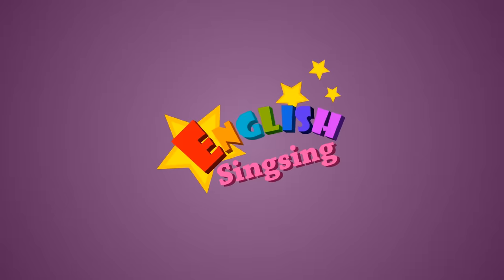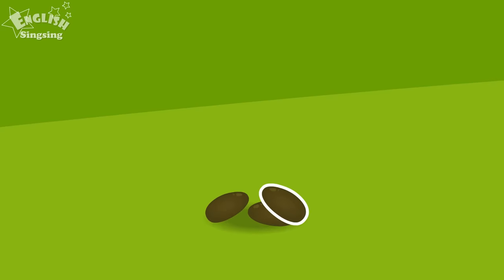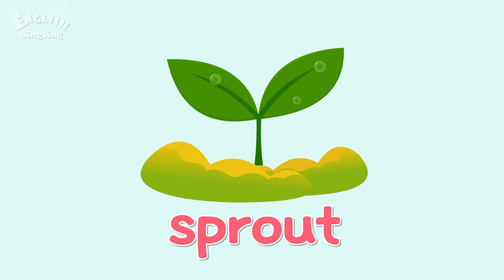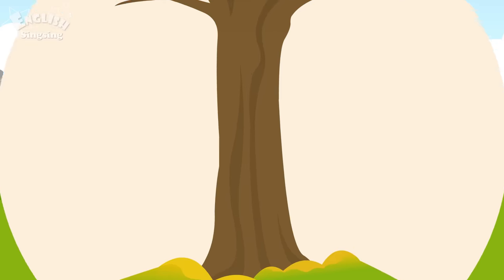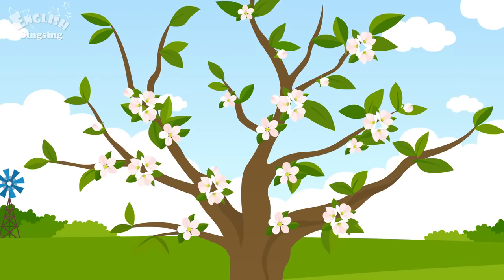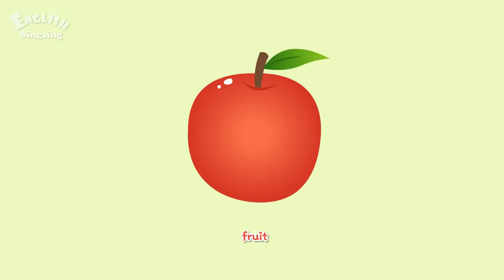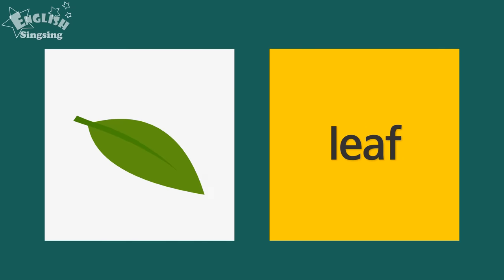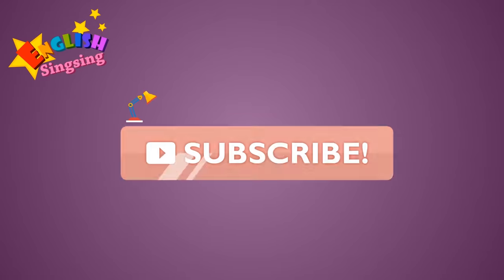Kids vocabulary - Growing a Tree - Learn English for kids - English educational video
-- Title: Growing a Tree  --

This is an apple tree.
tree

This is a seed.
seed

First, we plant the seed.
Then, the seed sprouts.
sprout

A tree absorbs water through its roots.
root.

As the tree grows, the trunk becomes thicker and harder.
trunk

This tree has many branches.
branch

Leaves grow on the branches.
leaf

Wow, the flowers have bloomed.
flower

The petals have fallen from the tree.
petal

This tree bears good fruit.
fruit

Can that apple become a tree, too?

Thanks for checking out the "English Singsing".